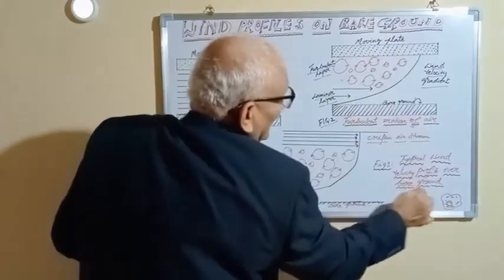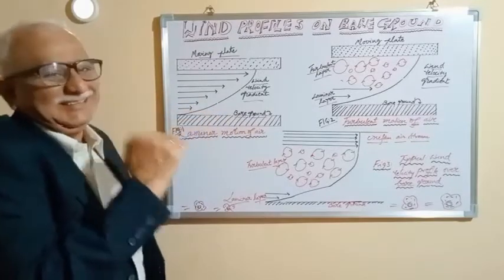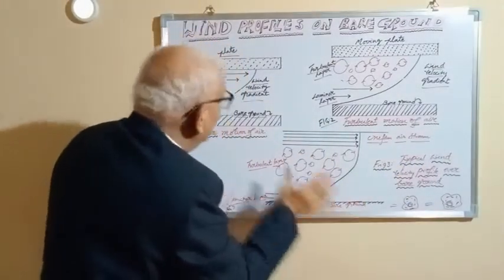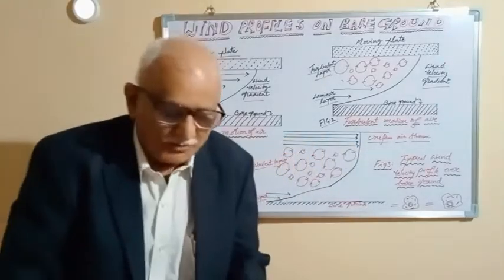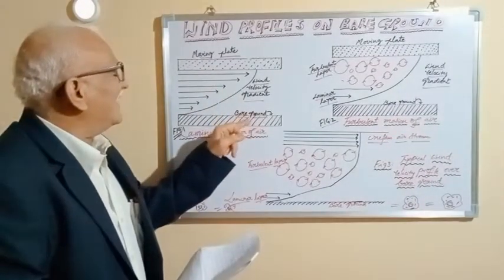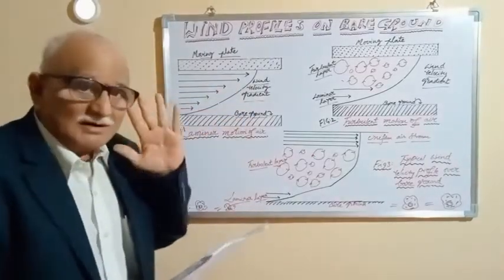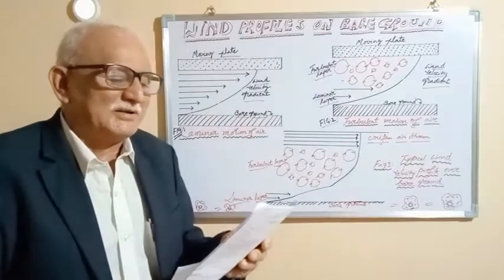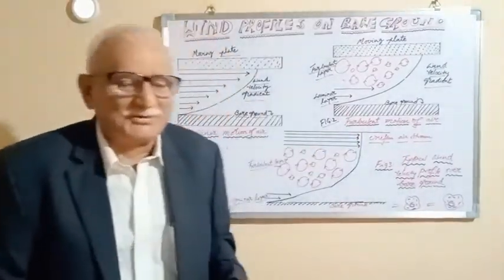Agromet - Micrometeorology - Wind Profile On Bare Ground - Advances 1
Frictional drag; Laminar layer.